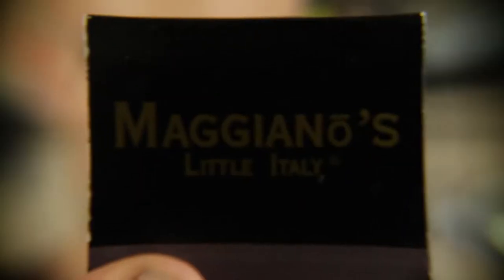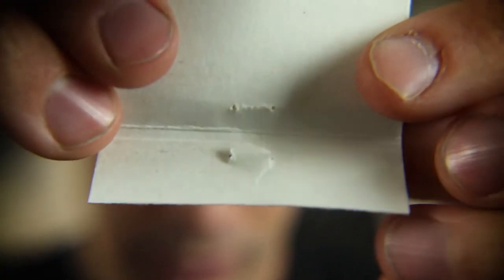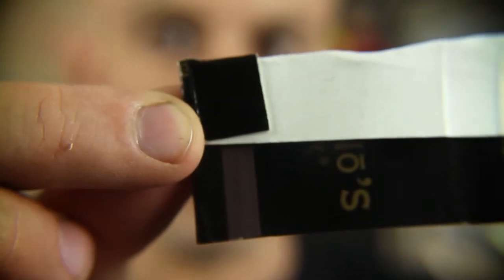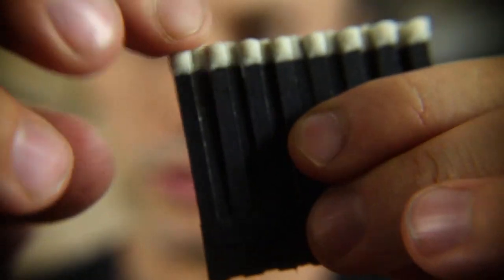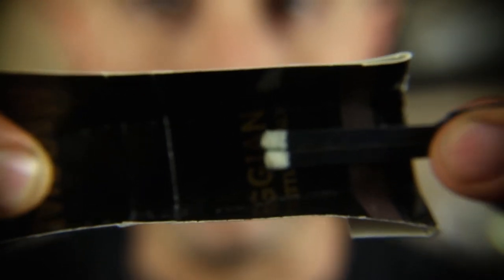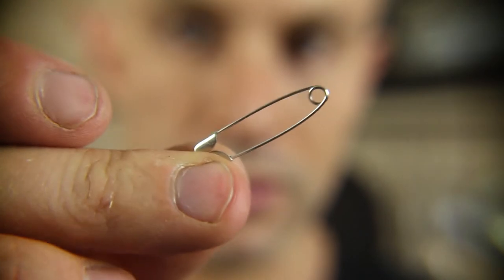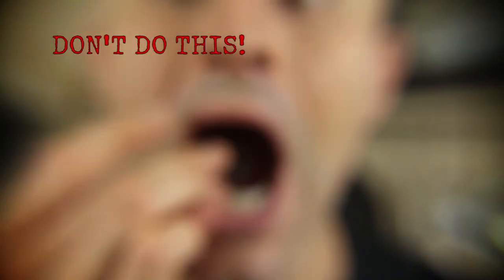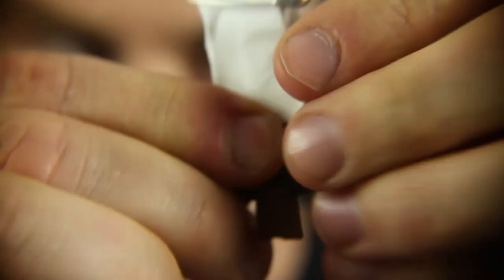How to make a match pull. This is a professional magician method on how to make a match pull!